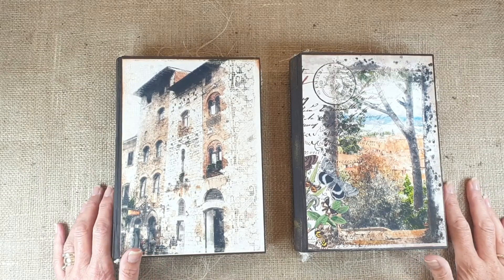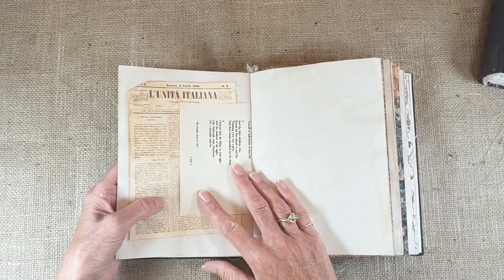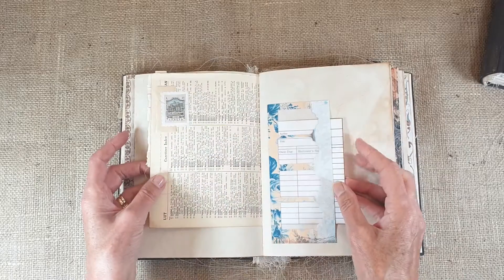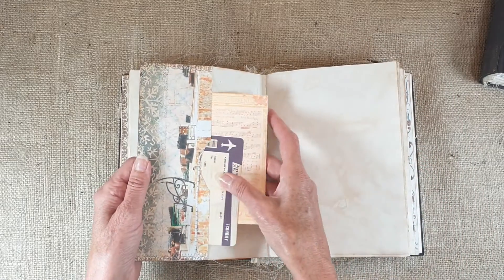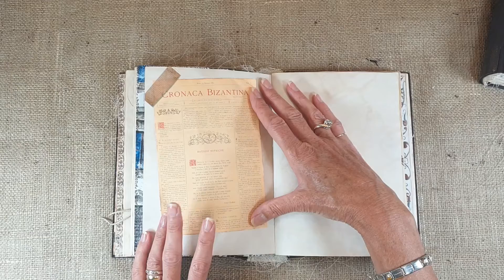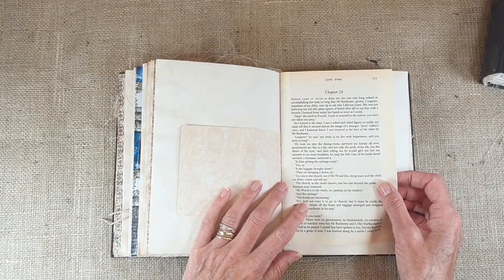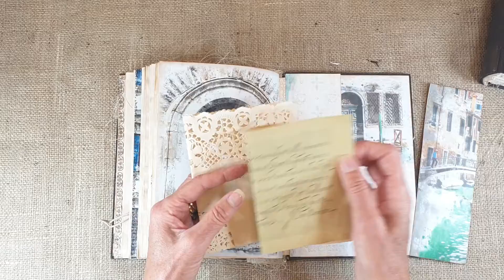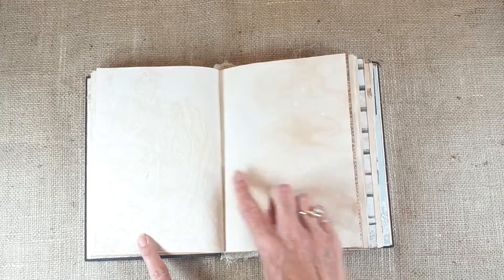A flip through of 2 completed junk journals with an Italian theme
I hope you enjoy the video of these 2 journals.  Please note that the spine is 1 3/4" and not 2 3/4" as I say in the video.